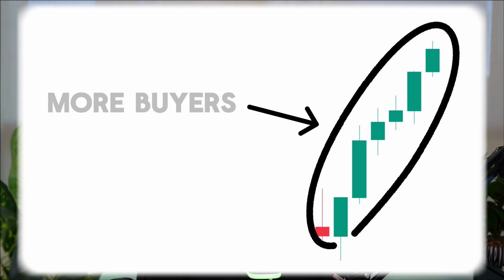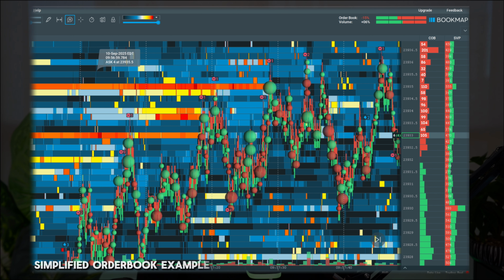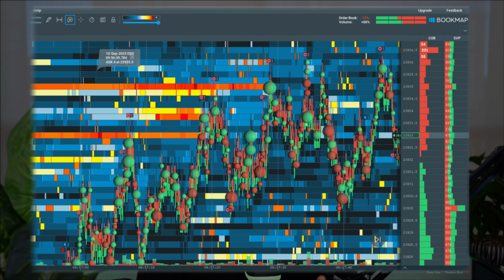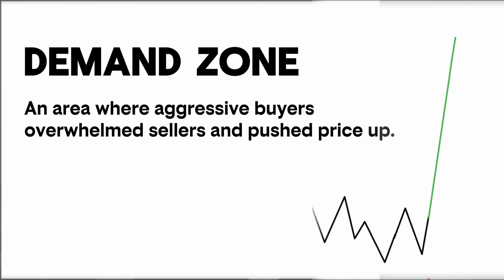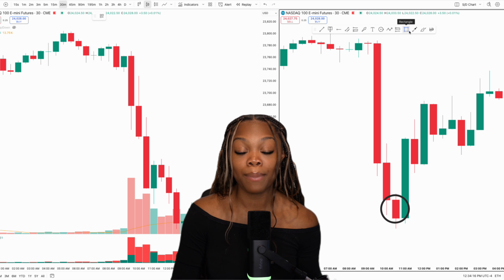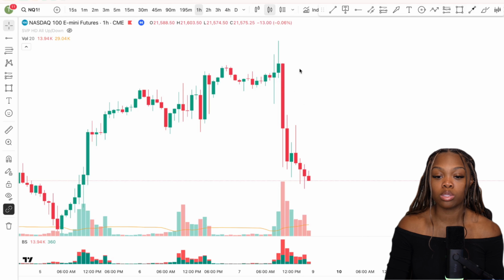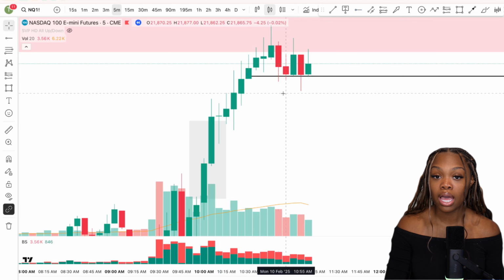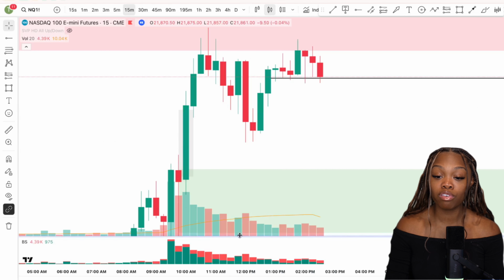Master Institutional Supply & Demand In 7 Minutes (Full Trading Guide)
If you’ve ever wondered how to truly trade with the institutions, it starts with understanding order flow and mastering supply and demand. In this video, you’ll learn:

✅ The truth about why markets move (it’s not just buyers vs sellers)
✅ How to understand aggressive vs passive orders and “walking the book”
✅ What supply and demand zones are — and why institutions defend them
✅ How I mark zones on the 30m–4hr timeframes for higher-probability trades
✅ How to trade these zones using price action + volume confirmations

If you want to stop fighting the market and start trading with the institutions, this video will show you exactly how to do it.

Want to Learn More or Join the Community?

📈2-Week Trading Bootcamp (Starts October 6th!!)

0:00 Introduction
0:15 Why The Market Moves
1:17 OrderBook Example (Walking The Book)
2:02 How To Identify Supply & Demand Zones
3:07 How to Mark Supply & Demand Zones
4:10 How To Trade Supply & Demand Zones
5:45 Refining Entries (Upcoming Video)
5:59 IBLV Trading Discord Community
6:13 Ending